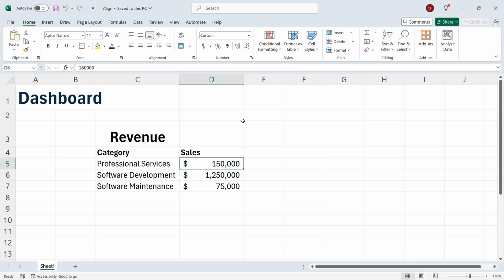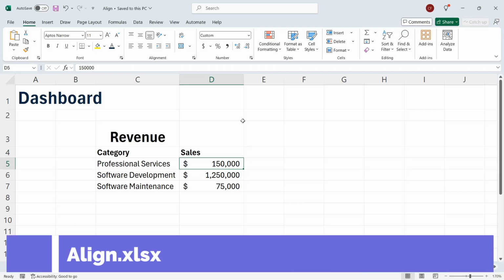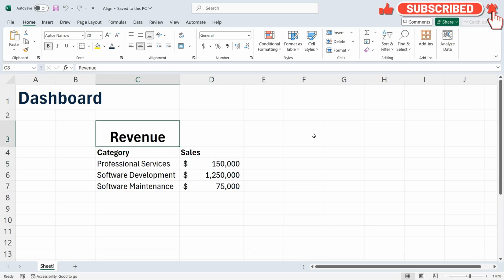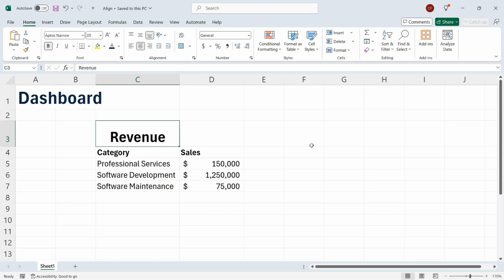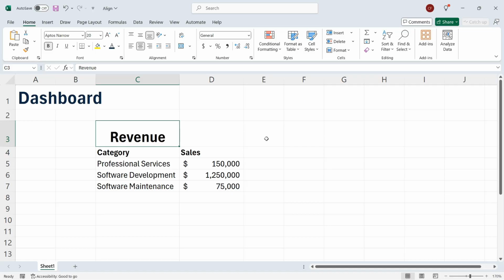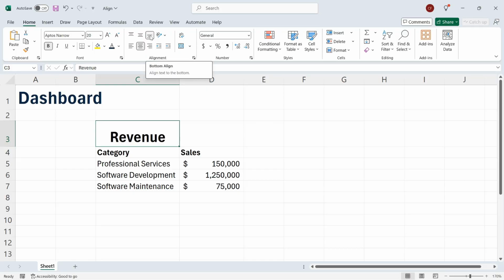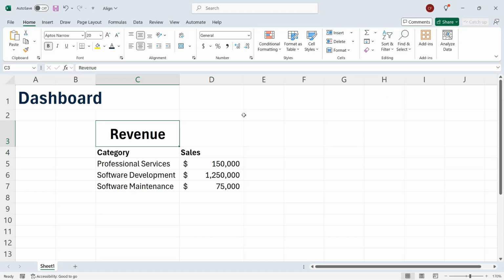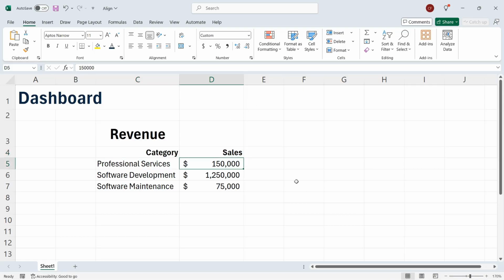Setting cell alignment beyond left, right, and center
Everyone knows that data labels should often go in the center of a worksheet cell, but you have many other options for aligning labels and data within a cell. In this movie, I’ll show you those options and demonstrate how small changes can make a big difference.